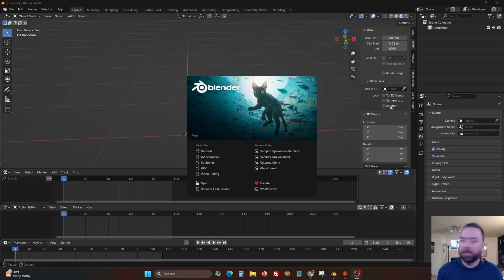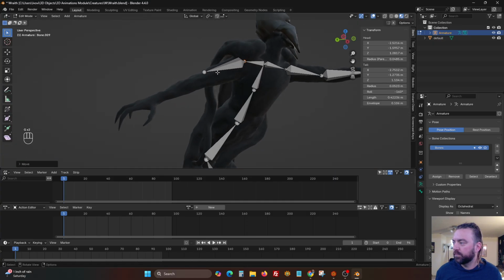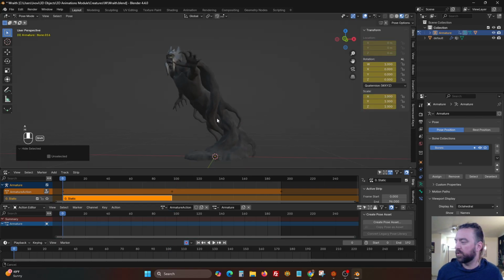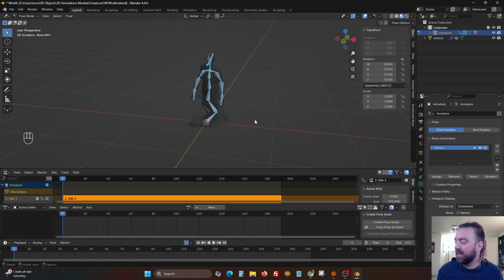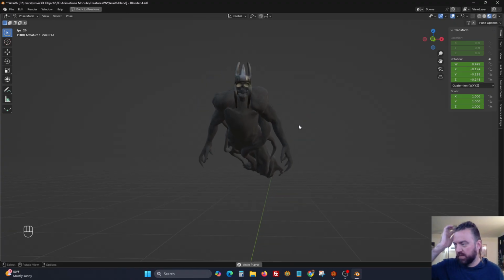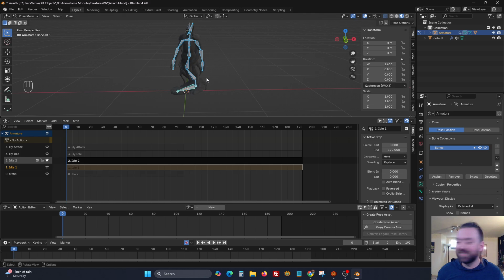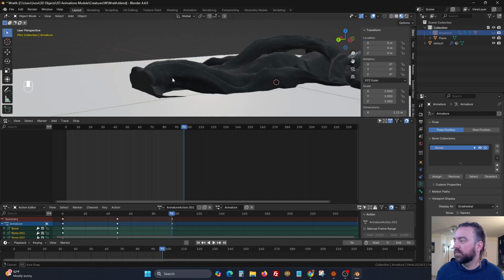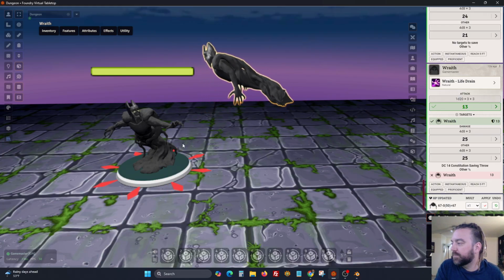Tutorial Animate 3d Models for 3D Virtual Tabletops - FoundryVTT - 3DCanvas and 3D-Animations Module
Interested in bringing your 3D characters to life? I'm still learning and this video is very much focused on animating 3d models into 3DCanvas on FoundryVTT for D&D and other tabletop role play games.